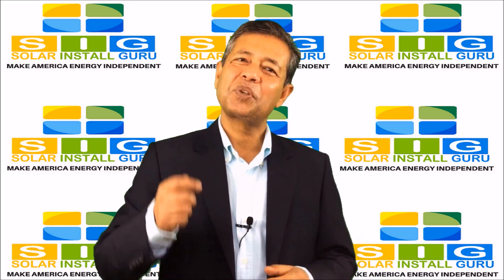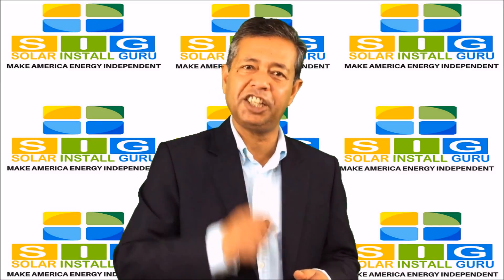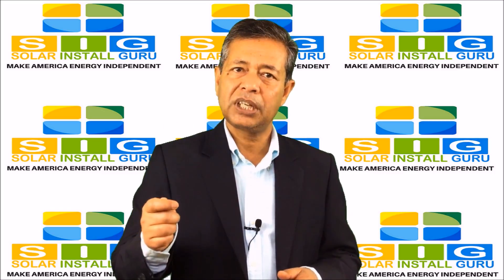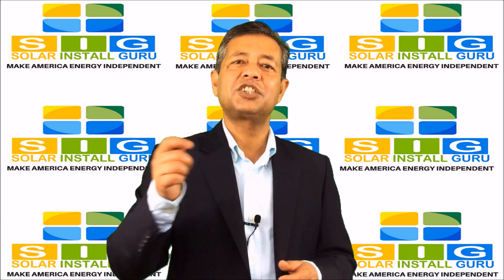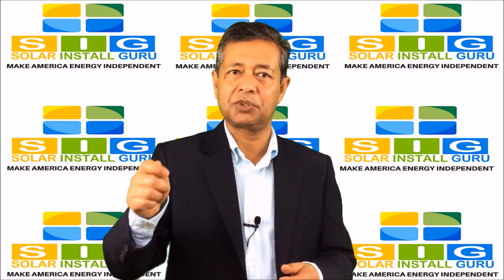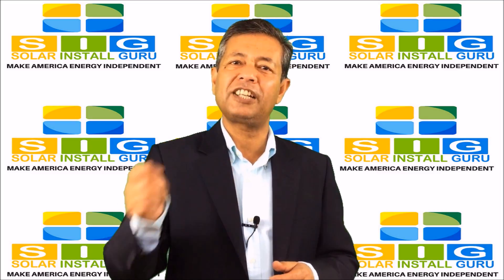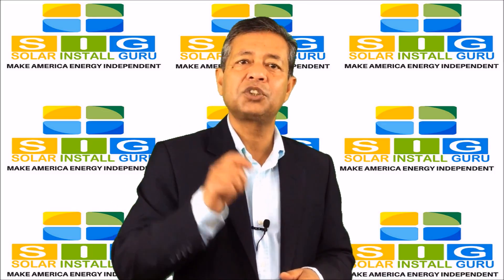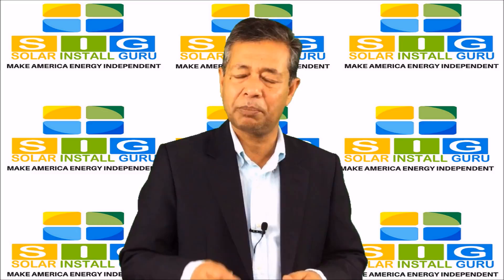Ho to Slash Your Utility Bill with a Solar Energy Audit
Did you know that the energy audit for solar can cut your utility bill by 20%?
If you want to learn more about the renewable energy audit or solar energy audit please

SOLARINSTALLGURU.COM LLC specializes in Zero or very little out of cost Solar Power System Installation. Are you interested in solar panel installation but have been putting it off due to the high solar panel installation cost? If the answer is yes, you are not alone; many homeowners have been missing out on the opportunity to save money by slashing their electricity bill by 90%.

After the solar energy system installation is complete, we go through 5 points solar energy check-system for power generation evaluation where the maximum output from the solar energy system is analyzed. Finally, we have a five-star satisfaction guarantee which ensures that the 29 points solar energy check-system was followed to your satisfaction and you are happy with your solar power system. When you are satisfied, only then, we are satisfied.